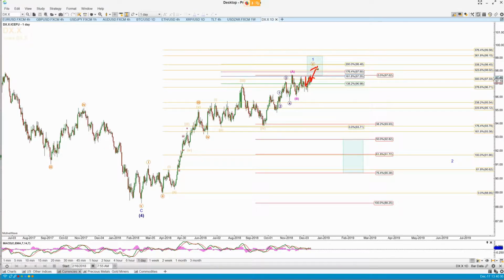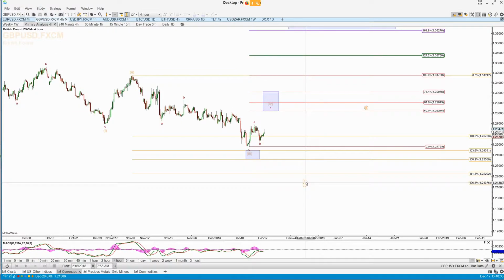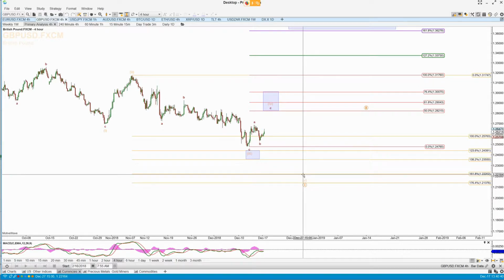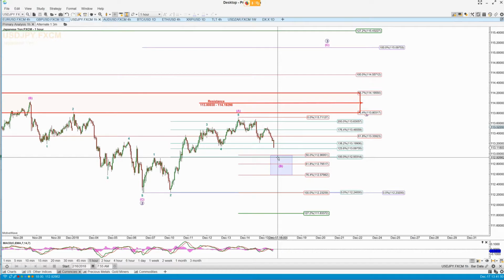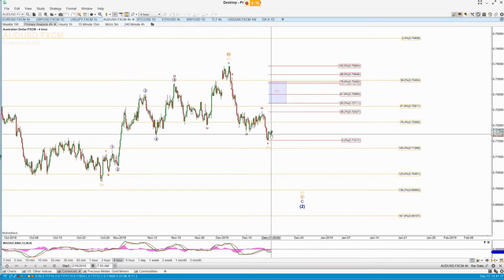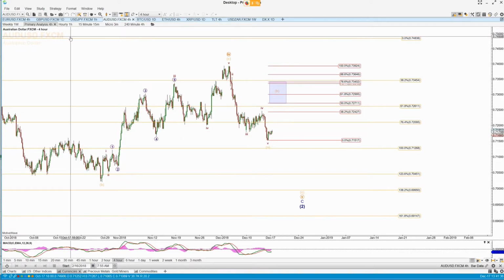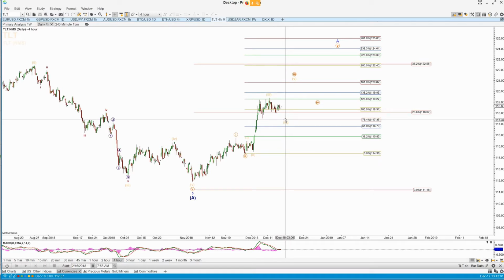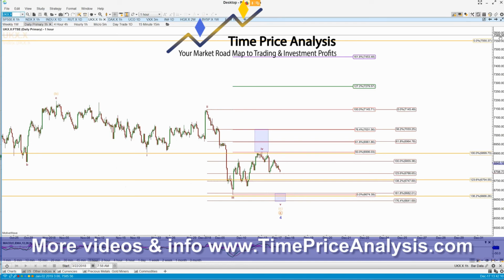Pre-Open Analysis Part 6 - 17th Dec. 2018 - CURRENCIES (DX & More) Elliott Wave & Fibonacci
Setups and analysis for 17th Dec. 2018. Elliott Wave counts, Fibonacci, and Hurst cycle reviews.